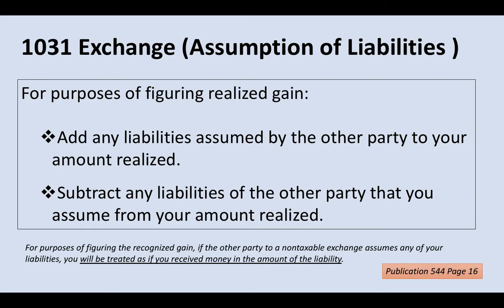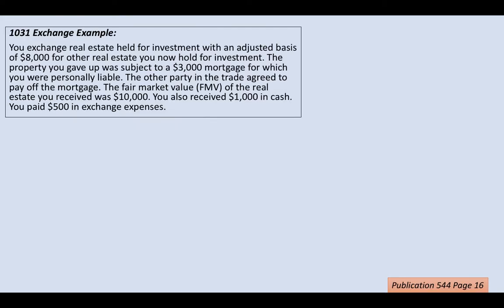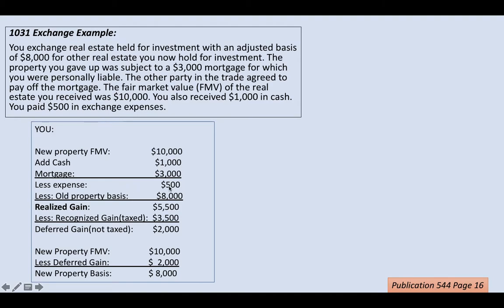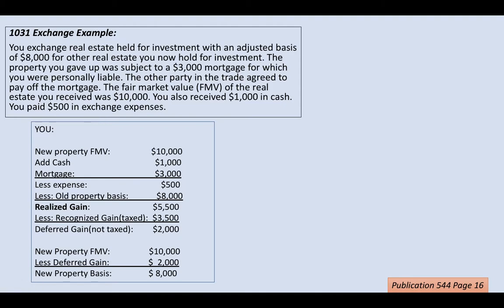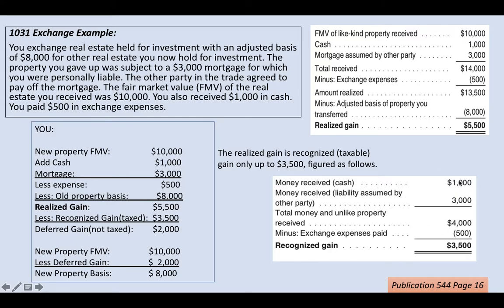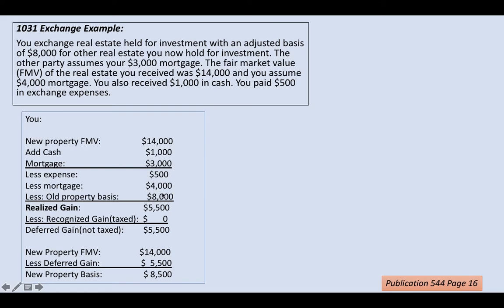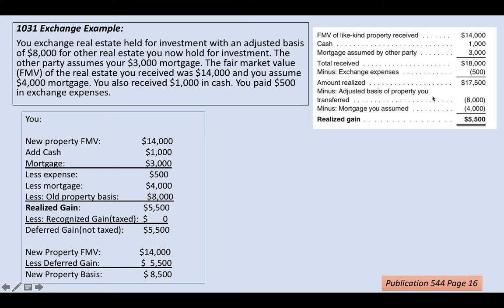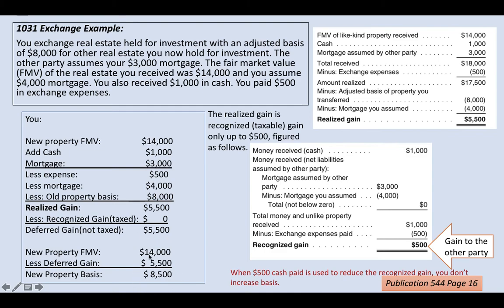1031 Exchange Assume Mortgages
IRS Publication 544 Examples
You exchange real estate held for investment with an adjusted basis of $8,000 for other real estate you now hold for investment. The property you gave up was subject to a $3,000 mortgage for which you were personally liable. The other party in the trade agreed to pay off the mortgage. The fair market value (FMV) of the real estate you received was $10,000. You also received $1,000 in cash. You paid $500 in exchange expenses.

You exchange real estate held for investment with an adjusted basis of $8,000 for other real estate you now hold for investment. The other party assumes your $3,000 mortgage. The fair market value (FMV) of the real estate you received was $14,000 and you assume $4,000 mortgage. You also received $1,000 in cash. You paid $500 in exchange expenses.